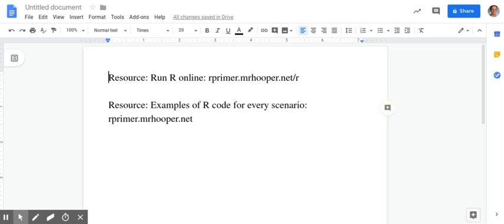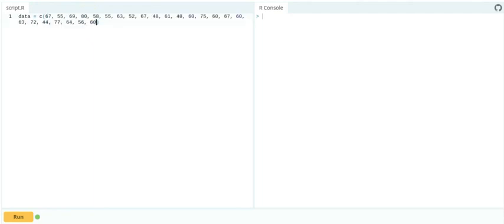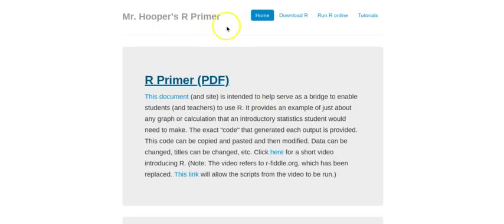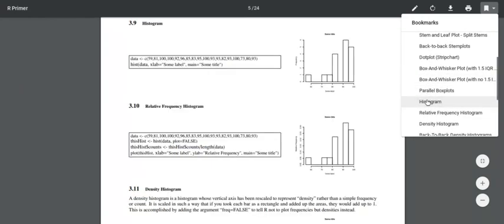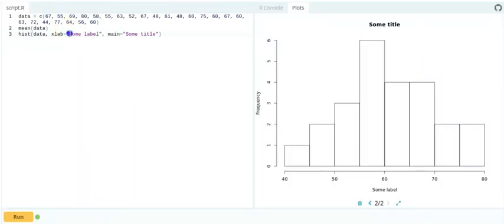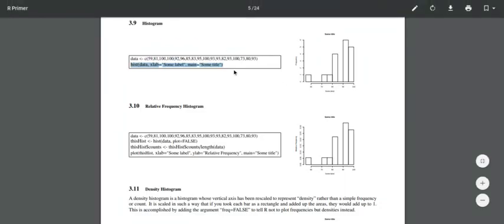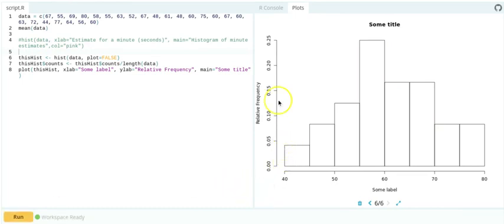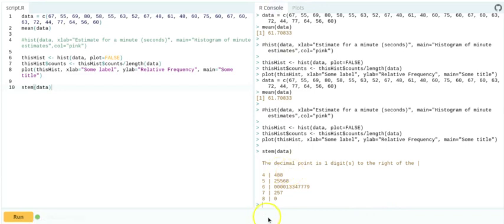0202 Introduction to R